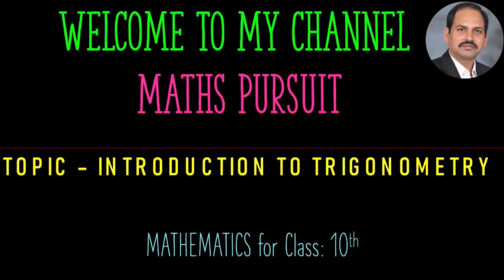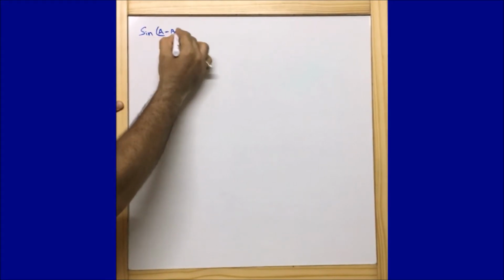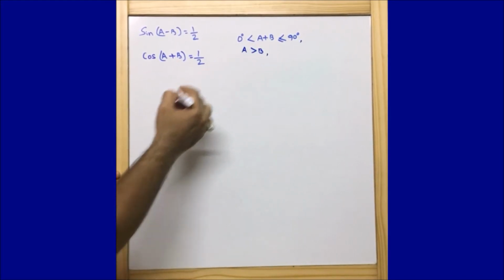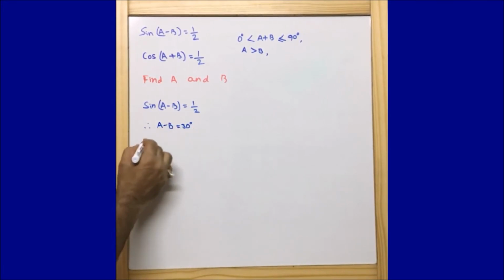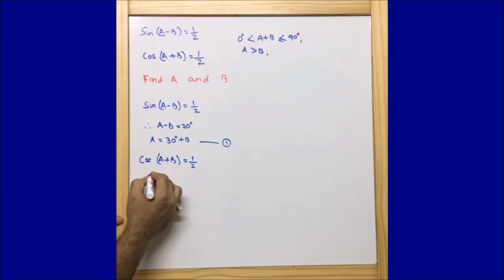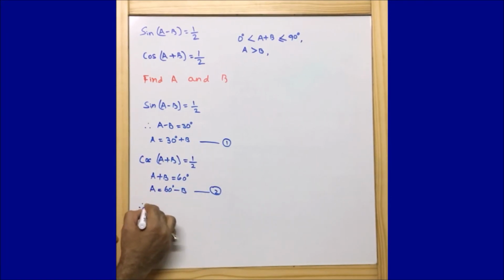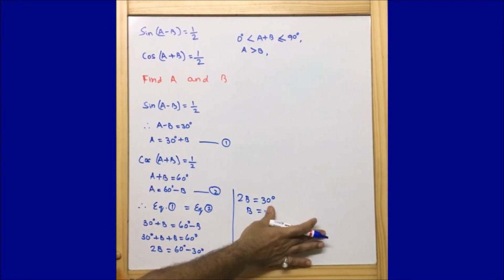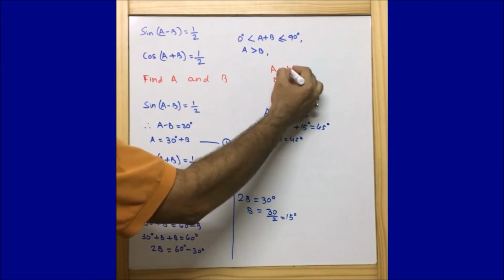If sin (A – B) = 1/2, cos (A + B) = 1/2 . Find A and B.